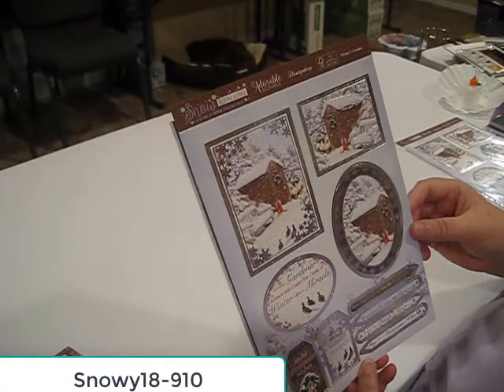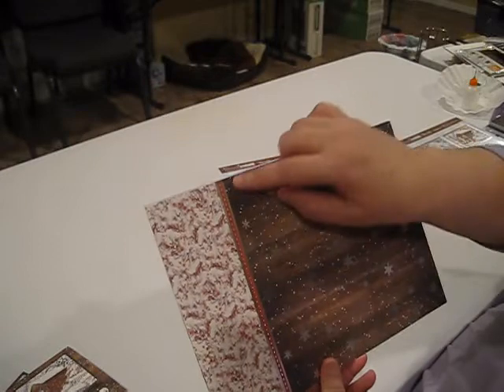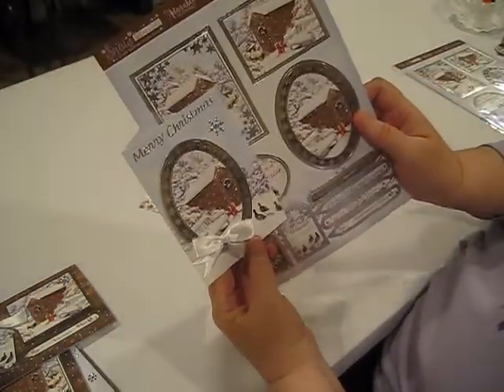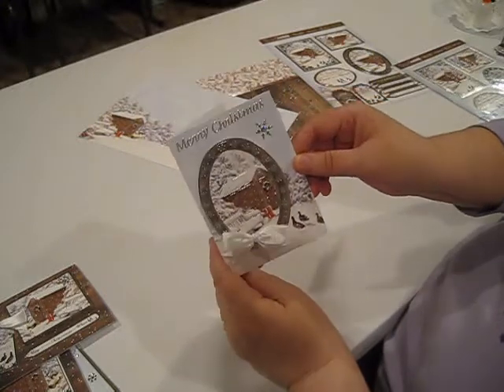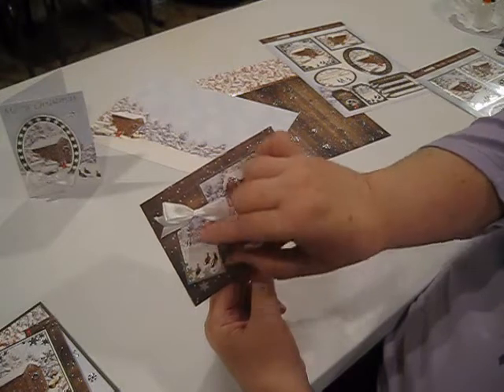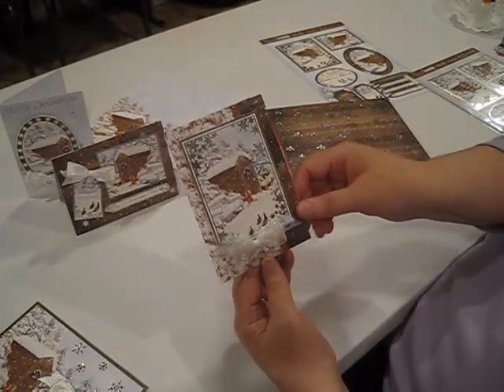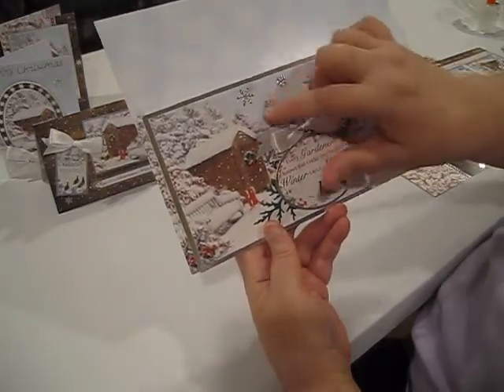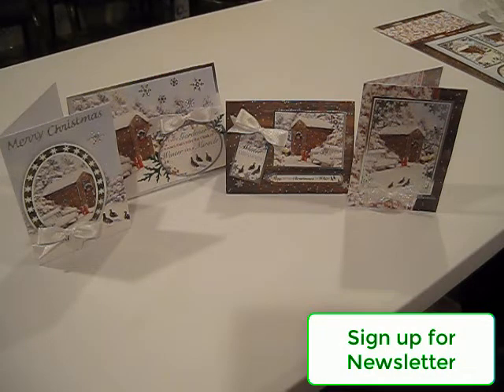Hunkydory Snow is Falling - Winter's Garden Kit Video 10 of 10 Snowy18-910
The rustic feel of the Winter's Garden is a really nice addition to the Snow is Falling collection by Hunkydory Crafts. Join Debbie as she walks you through the placement of elements to get four cards from this beautiful kit. Each card has its own rustic charm.

Hunkydory Description:
Green fingered friends and family will appreciate the snowy landscape of a Winter’s Garden.

Stunning wood texture gives the cardstock a beautiful, rustic feel­­­­, while elements like gift tags and plant labels add the final touches.

Sentiments like ‘Every Gardener Knows that Under the Cloak of Winter Lies a Miracle’ further complement the theme, while the more generic ‘Joyful Christmas Wishes’ and ‘Winter Blessings’ ensure plenty of versatility.

Silver foil accents add a luxurious finish to this country theme, and with 10 individual elements, there’s plenty of room for your own creative expression.

As always, you can create at least two cards from this Topper Set, with the ability to create more depending on the size of your card and how you use your elements.

Brand: Hunkydory Crafts
Paper Weight: 350gsm, 300gsm